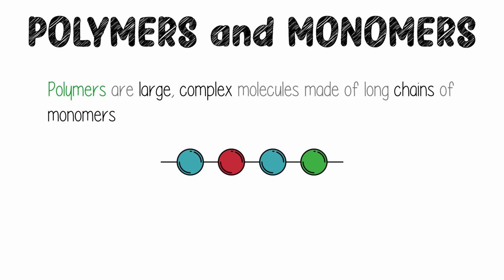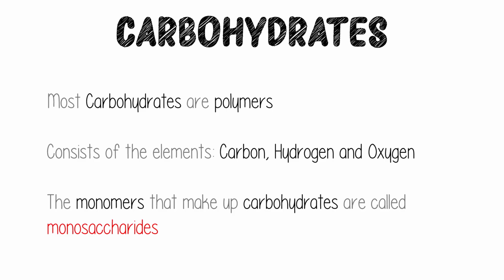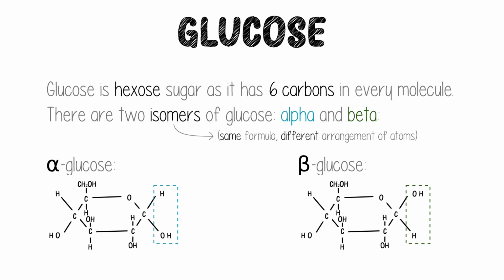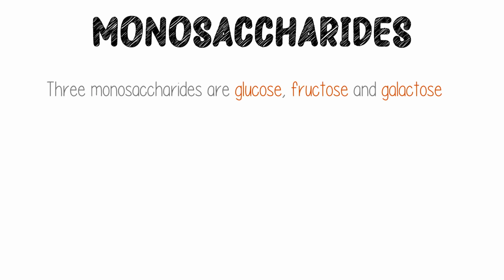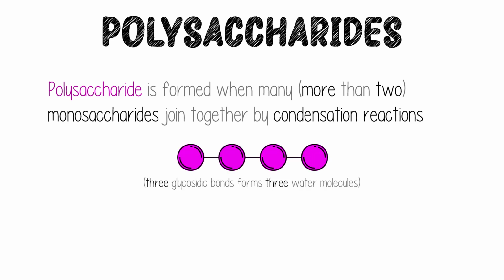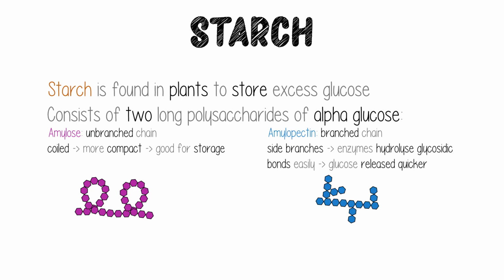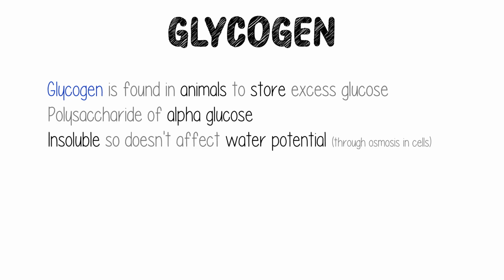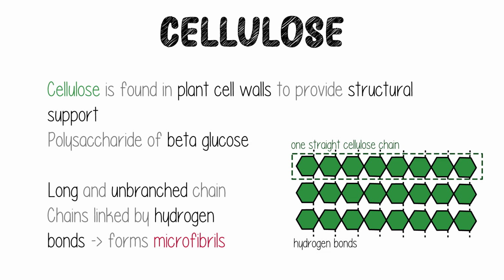A Level Biology "Carbohydrates"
This video has summarized up "Carbohydrates" from the topic "Biological Molecules" in 5 minutes.
This includes:
-Polymers and monomers
-Reactions
-Carbohydrates
-Glucose
-Disaccharides
-Monosaccharides
-Polysaccharides
-Starch
-Glycogen
-Cellulose

The content of this video is based off of "A Level Biology (AQA)"